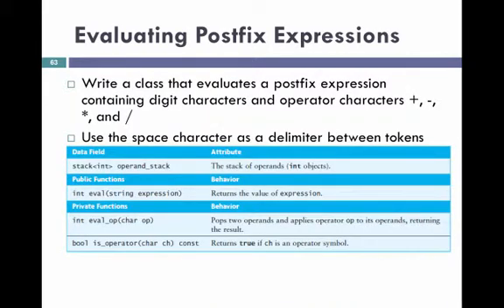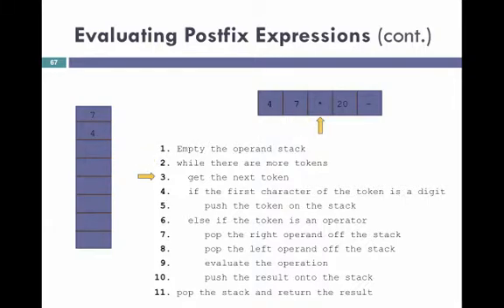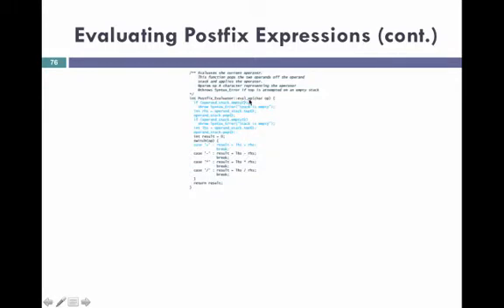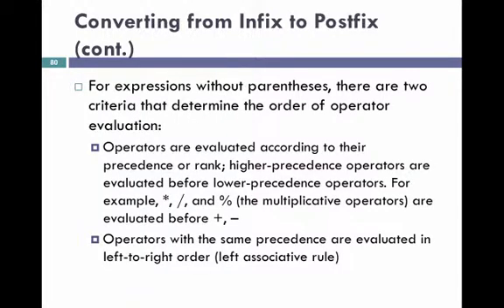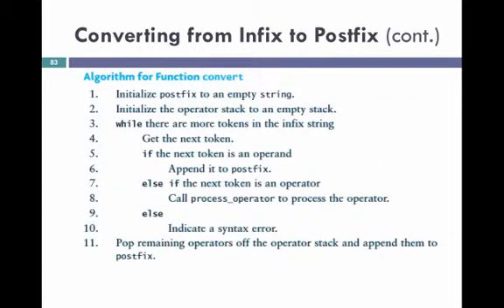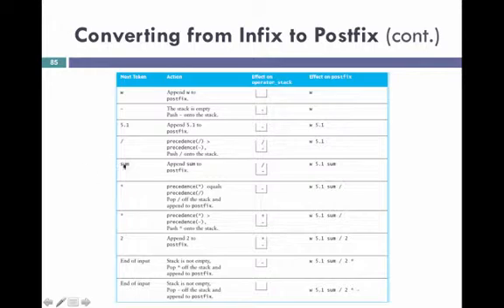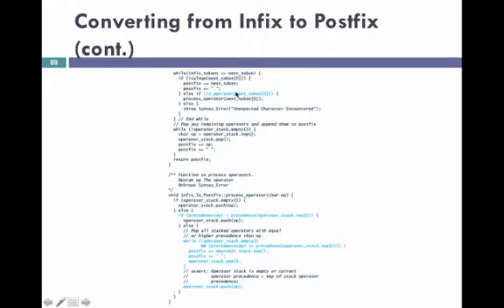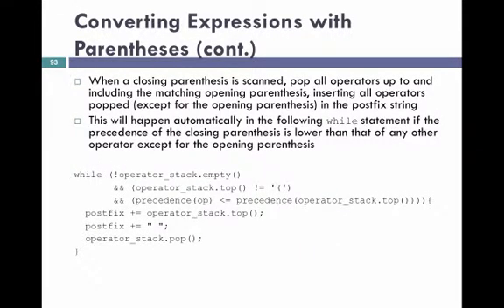CS 235 Slidecast 5.4